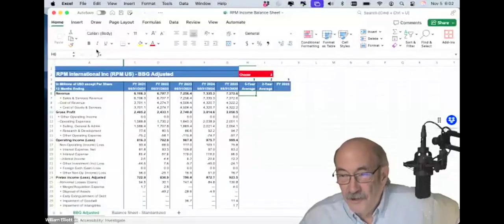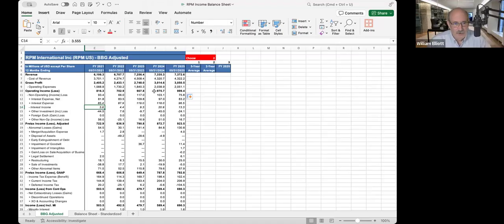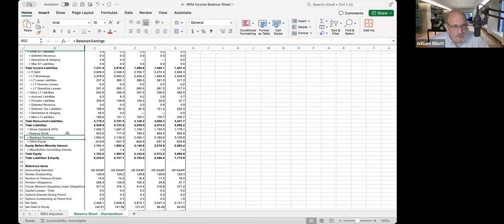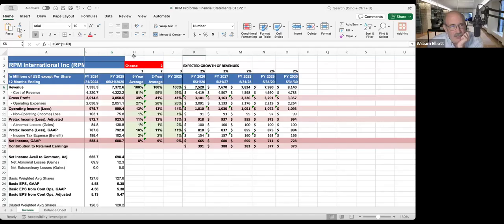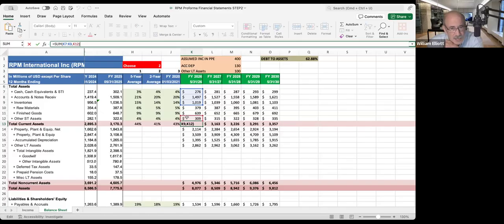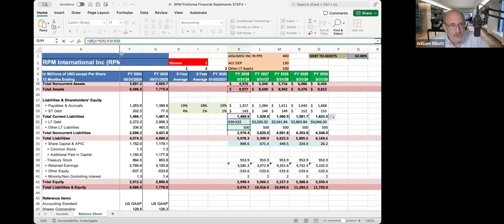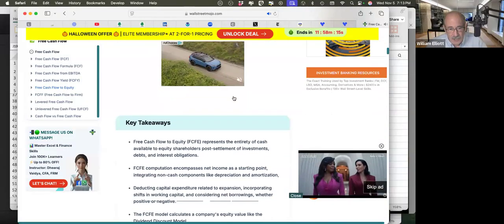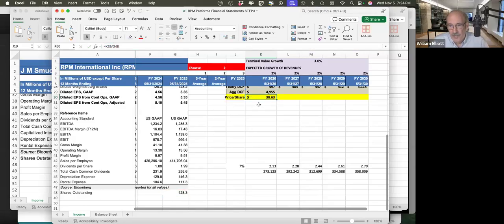Excel Workshop on building a DCF model for RPM